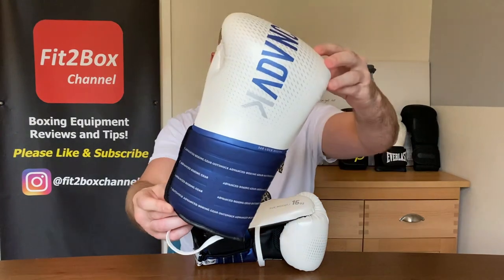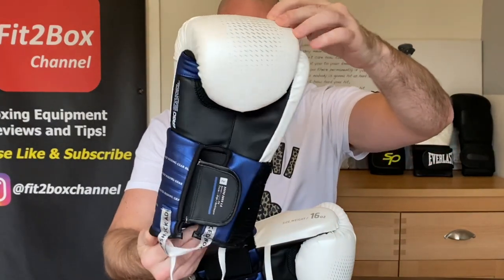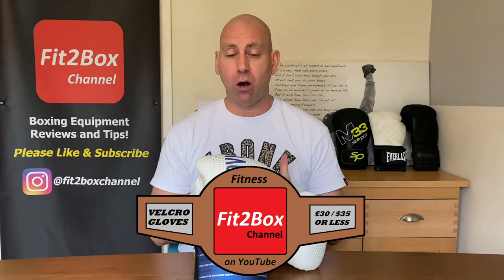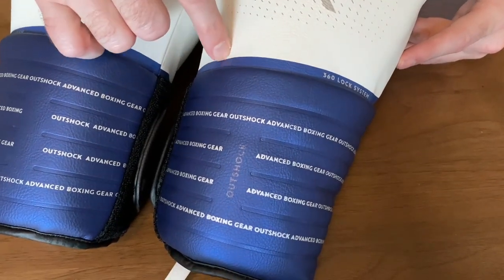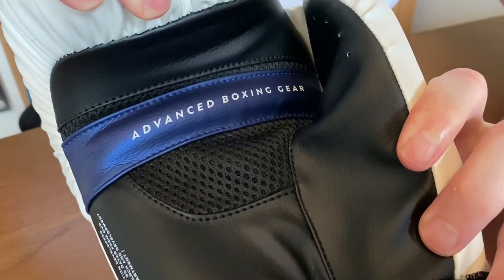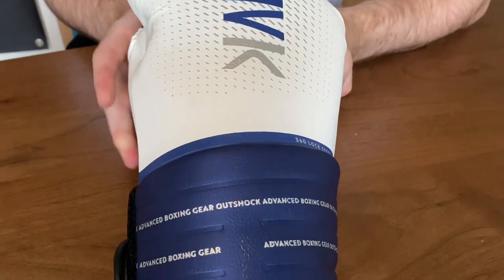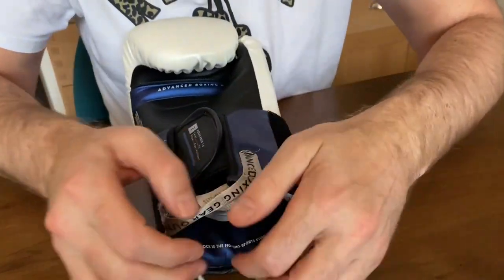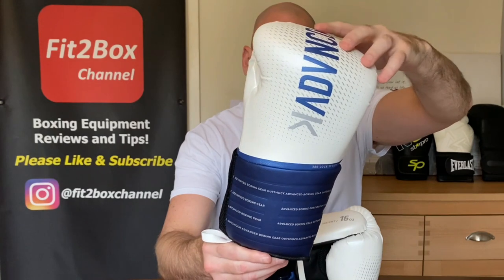Decathlon BG500 Ergo BOXING GLOVES FIRST LOOK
first look into the decathlon bg500 ergo boxing gloves